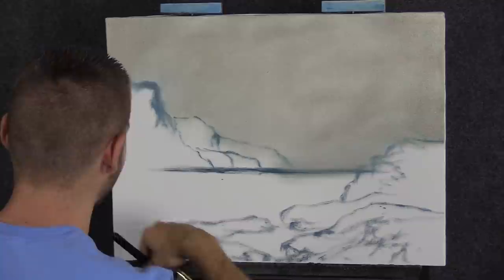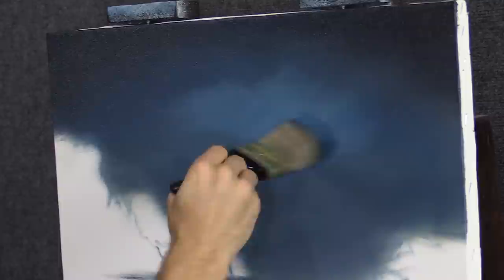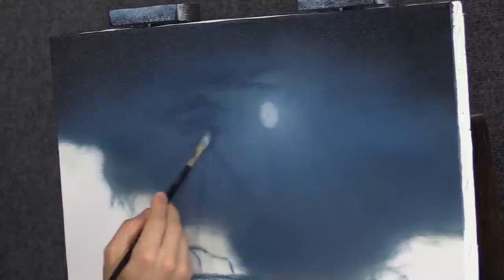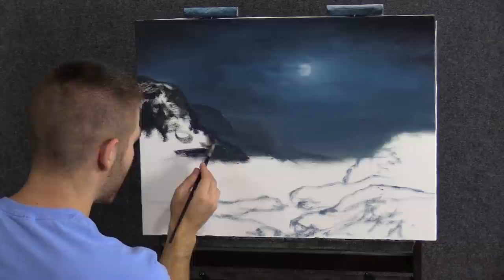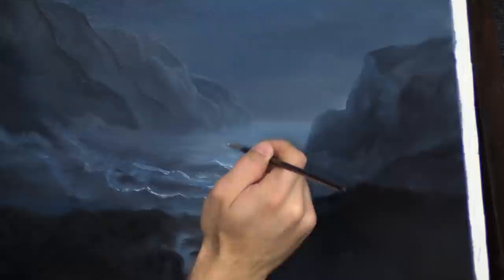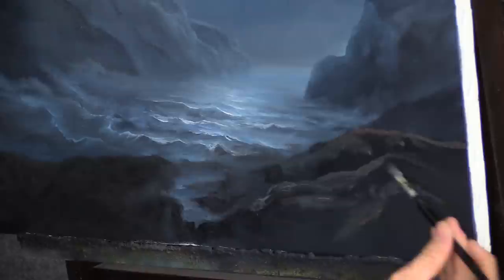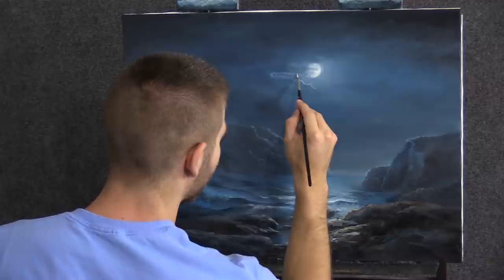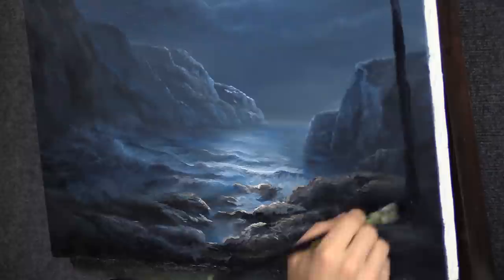Moonlit Coastline | Paint with Kevin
Watch an artistic moonlit seascape being crafted in oil paint. With just a bit of practice you can be happy with your trees, ocean waves, clouds and entire oil painting! Learn to paint landscape with step by step instruction.